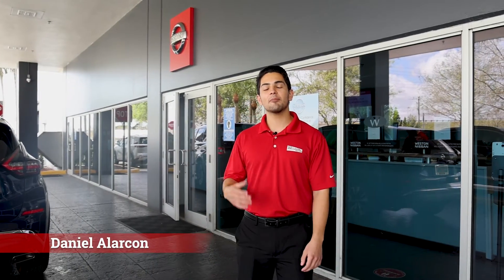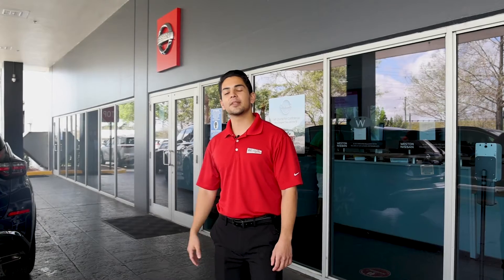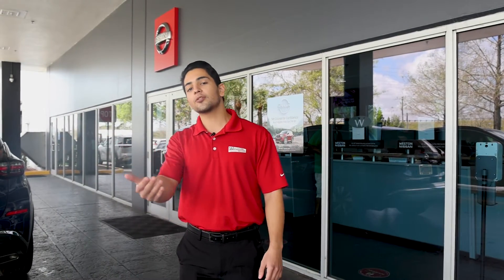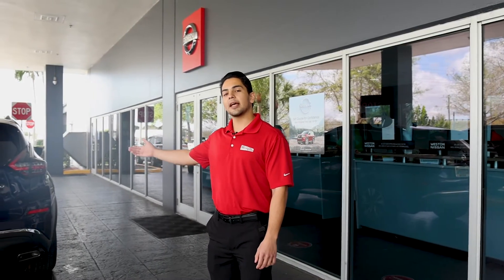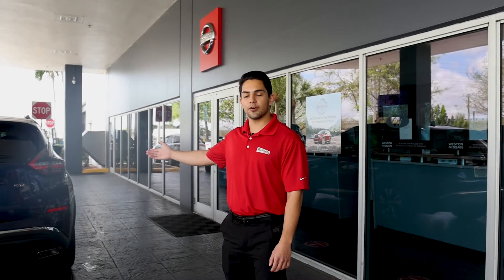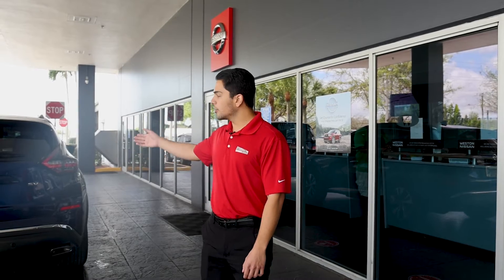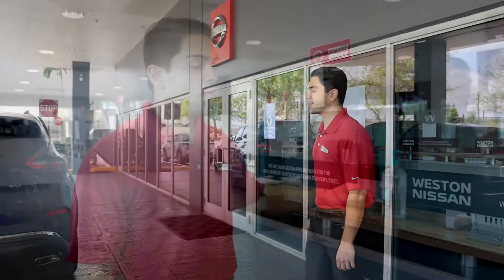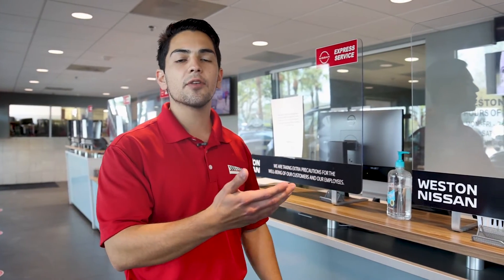Weston Nissan Service Experience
Welcome to Weston Nissan's Service Department. Nissan service is personal because taking care of your car means taking care of you too.